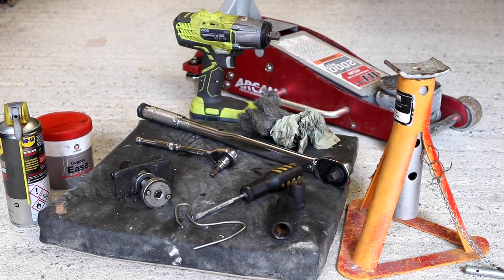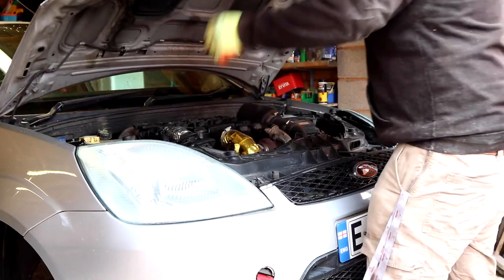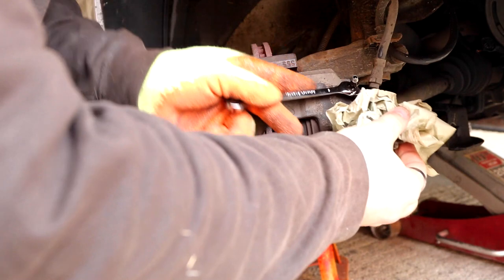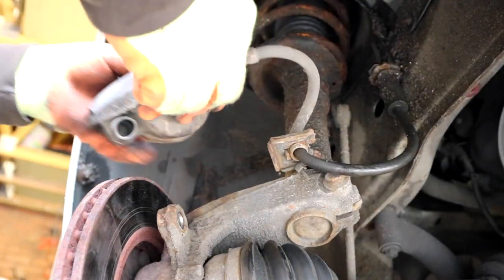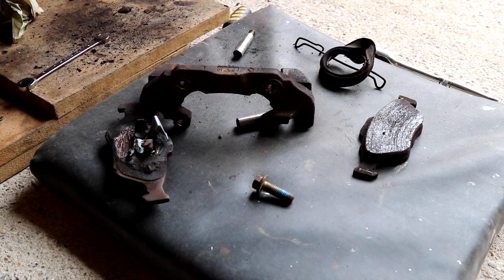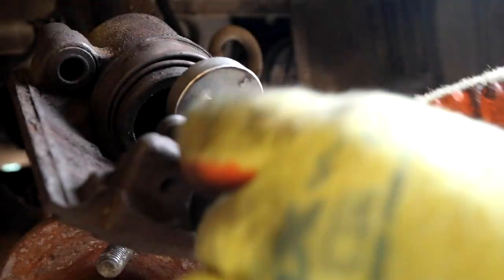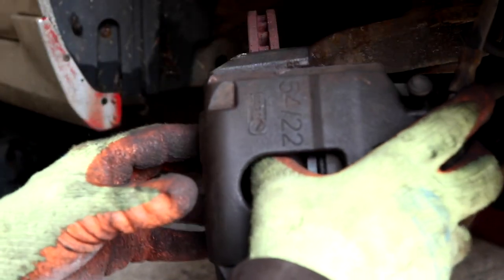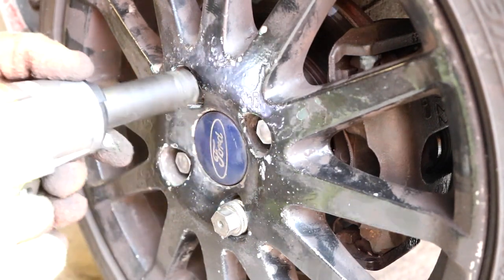How to Fix Sticky Brakes on a MK6 Fiesta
In this video i diagnose and fix my sticky calliper using some tips and tricks and then a quick clean up of the calliper parts.

McLaren_Media and all associated names assumes no liability for property damage or injury incurred as a result to any information in this video. Use this information at your own personal risk.
No information shown in any video will result in any expressed or implied warranty of guarantee of any personal results.